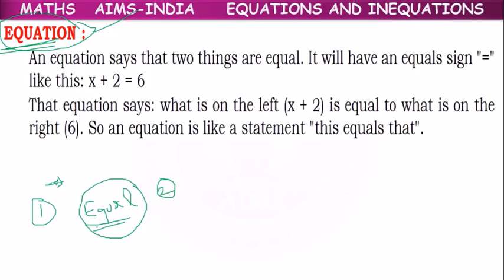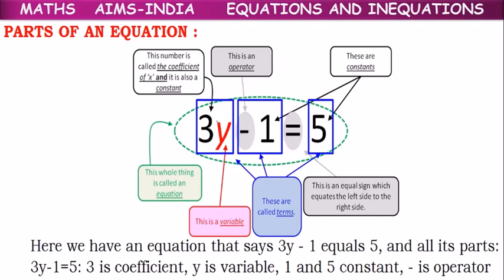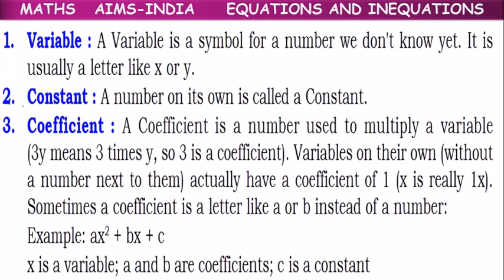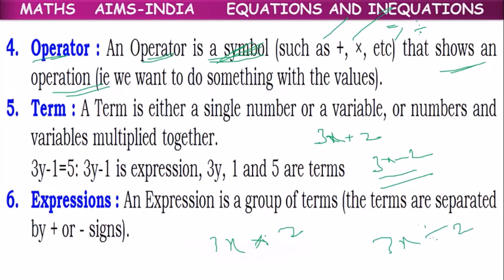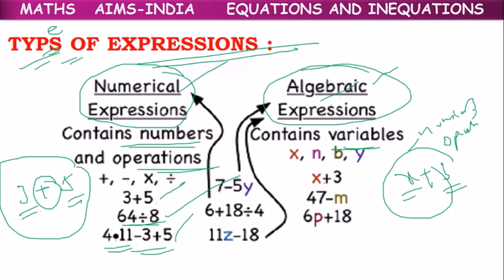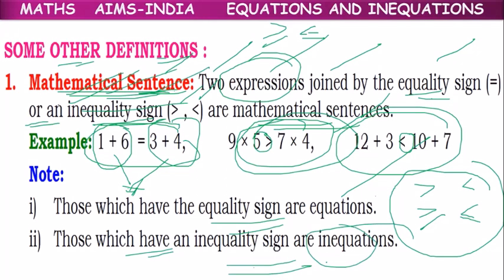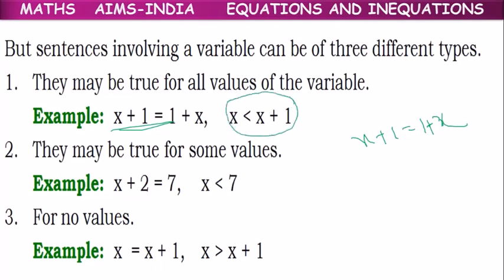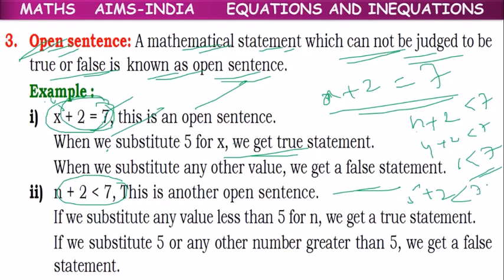6TH || TOPPERS' || MATHS || LINEAR EQUATIONS || PART 01 || AIMS-INDIA